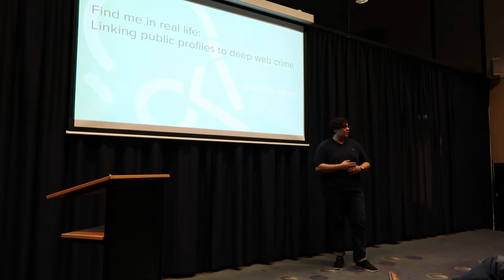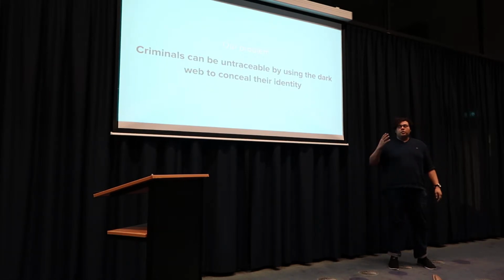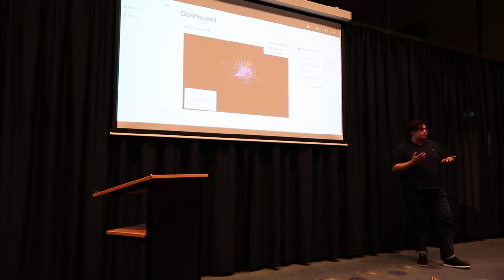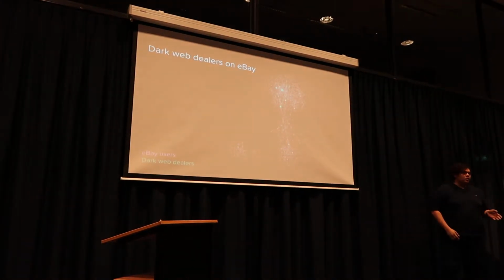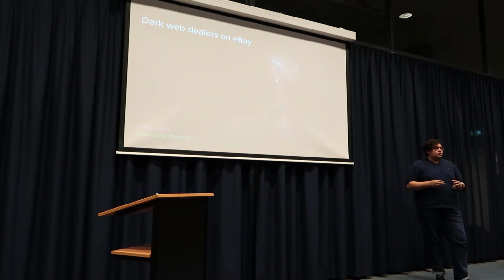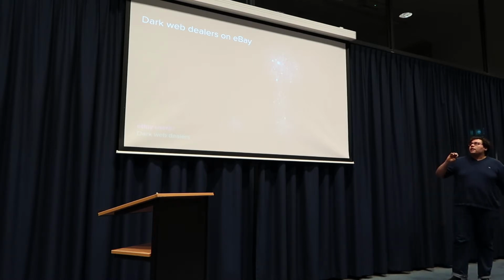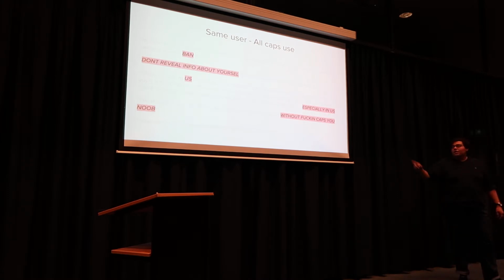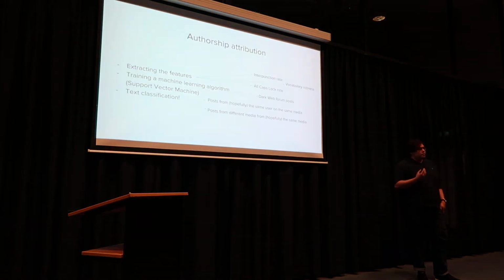Team USCKI Incognito II: Find me in real life (1st place)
We used dark web forum data to scrape usernames of illegal vendors and their buyers to match them to usernames on usual websites like eBay and Reddit, and exploring their networks on these sites. Which we combined with the network we found in the dark web to create an elaborate network. To assure the matched users were actually the same people in real life, we used forensic linguistics to analyze their posts and find user fingerprints.